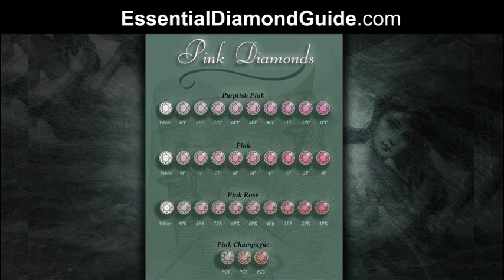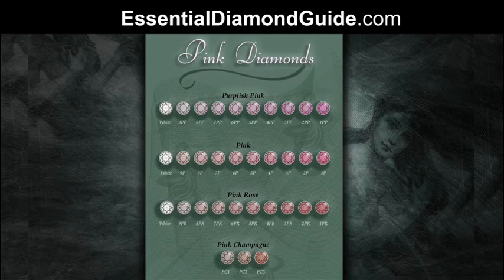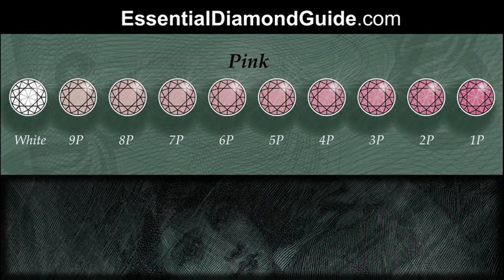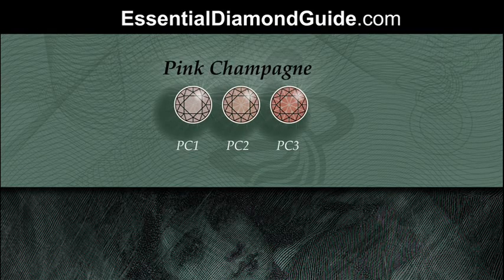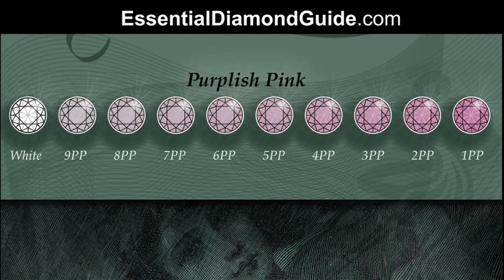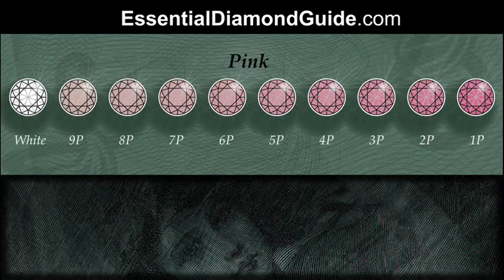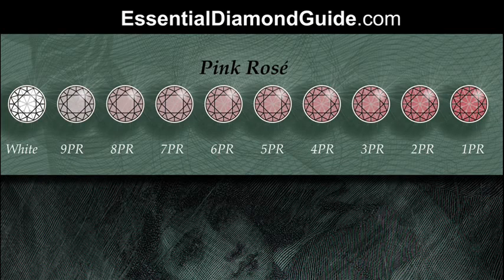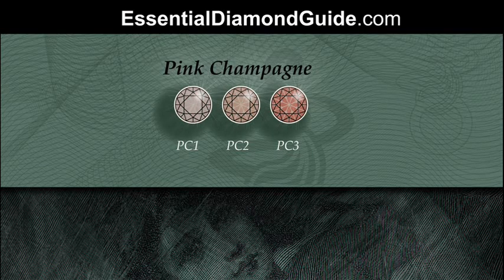#02.1 Pink Diamond Chart showing Argyle's Diamond Grading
Pink Diamonds are exceptionally rare and valuable. This video gives a brief overview of the grading that Argyle uses to categorise pink diamonds. The Argyle diamond mine is in Western Australia and is owned by Rio Tinto. If you would like to know more about diamonds in general, as well as pink diamonds and coloured diamonds

The pink diamond grades used by Argyle diamonds include Purplish Pink Diamonds: from lightest to most intense in color
9PP , 8PP, 7PP, 6PP, 5PP, 4PP, 3PP, 2PP & IPP

Pink Diamonds
9P, 8P, 7P, 6P, 5P, 4P, 3P, 2P & 1P

Pink Rosé (formerly known as brownish pink or BP )
9PR, 8PR, 7PR, 6PR, 5PR, 4PR, 3PR, 2PR, & 1PR